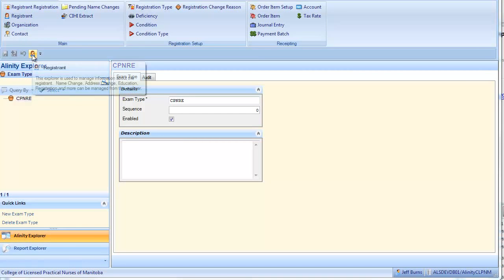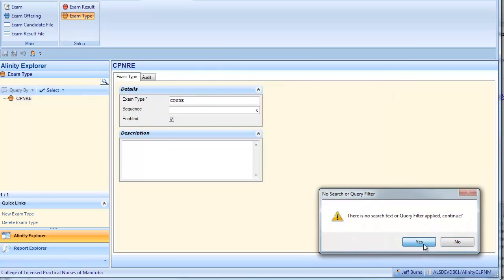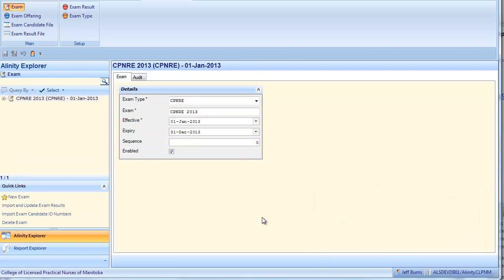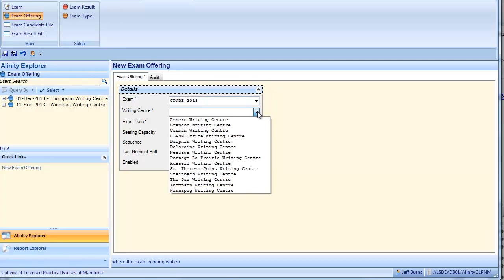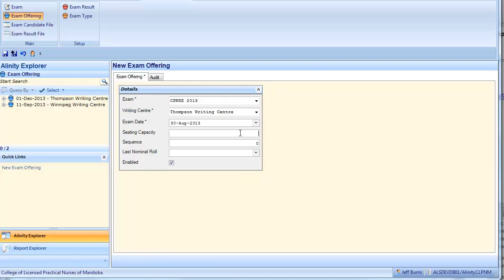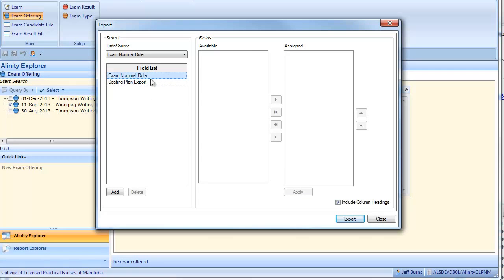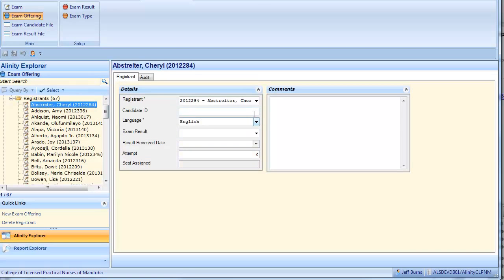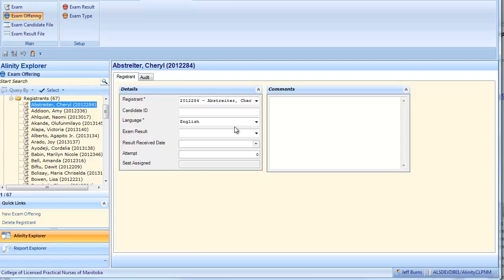V5 - Exam Management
A general training video on how regulatory authority staff can use Alinity version 5 to manage exams.